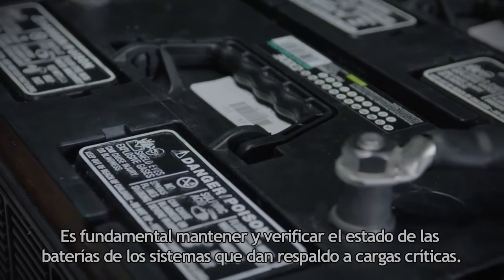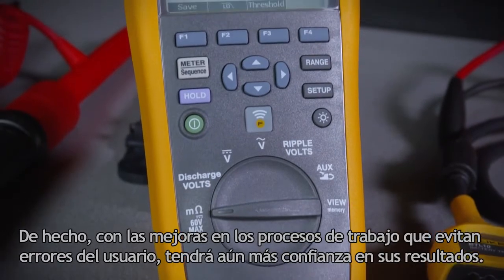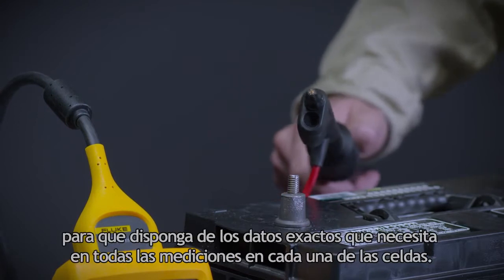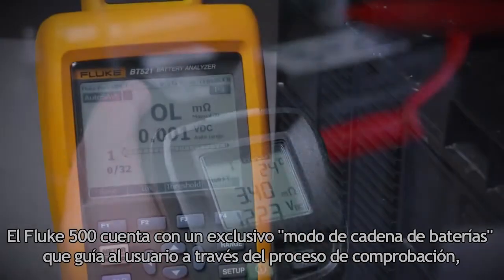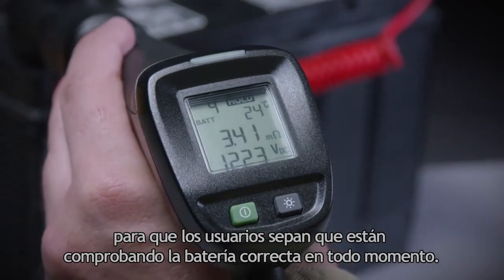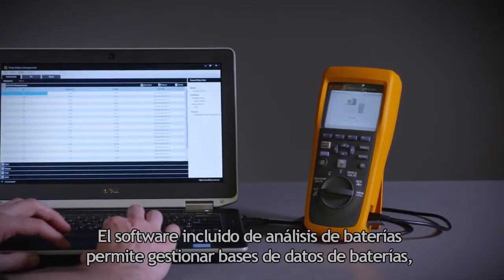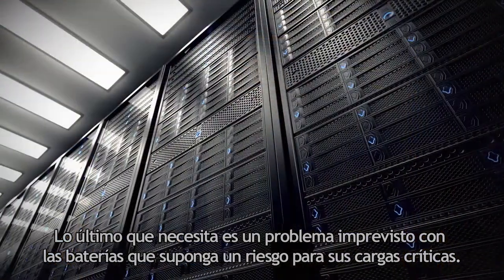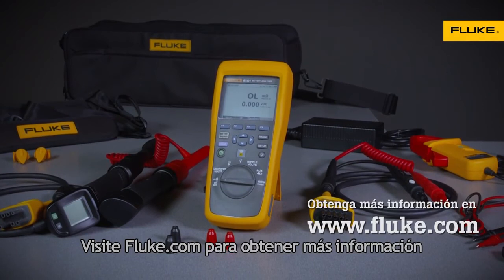Analizadores de baterías de la serie 500 de Fluke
La complejidad reducida de las pruebas, el flujo de trabajo simplificado y la interfaz de usuario intuitiva proporcionan un nuevo nivel de facilidad de uso para la comprobación de baterías.

La herramienta de evaluación ideal para mantenimiento, resolución de problemas y evaluación de desempeño de baterías estacionarias y bancos de baterías utilizadas en aplicaciones críticas de respaldo de baterías.
La interfaz de usuario intuitiva, el diseño compacto y la construcción resistente aseguran un desempeño, resultados de evaluaciones y confiabilidad óptimos.
Cubre un amplio rango de funciones de prueba de baterías que van desde tensión de CC y resistencia, hasta la evaluación completa de estado por medio de una función de evaluación de secuencia automática y el sistema de medición infrarrojo de temperatura por la sonda de pruebas integrada.
Diseñado para realizar mediciones en baterías estacionarias de todo tipo.